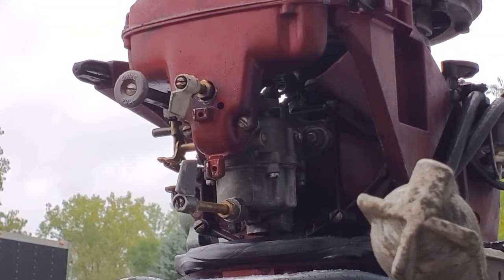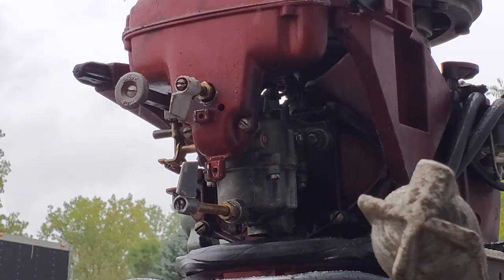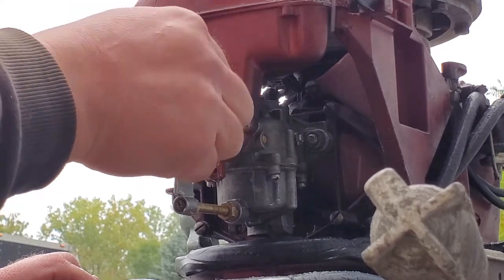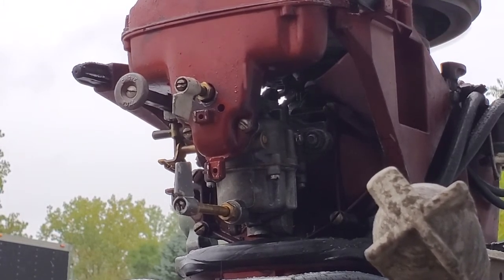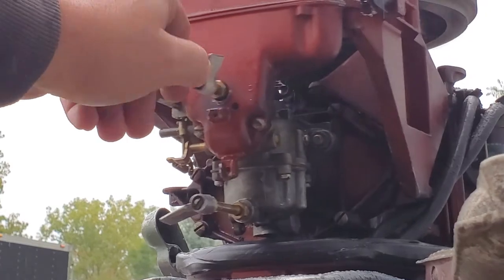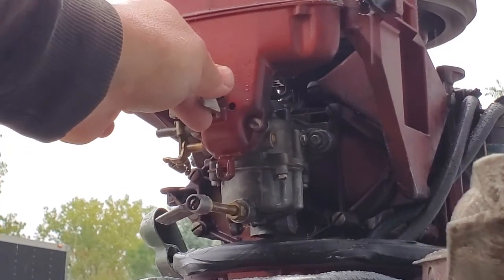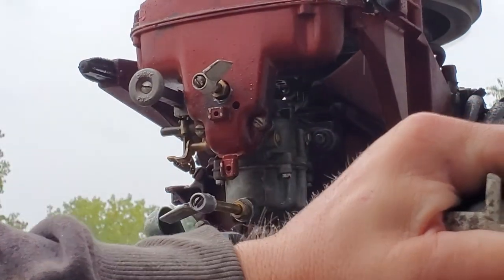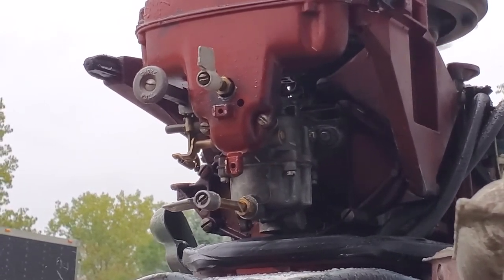Dialing In a Carburetor After a Rebuild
In this video I demonstrate how to dial in a dual adjustable circuit carburetor from initial settings from a cold start / first start following a fresh carburetor rebuild.  I have had a lot of requests for info in how to do this so I decided to try making a video. Incidentally this motor is a 1958 Johnson 18hp FD-12.